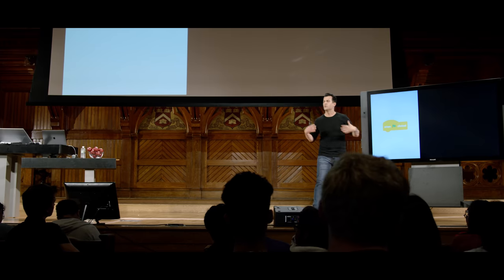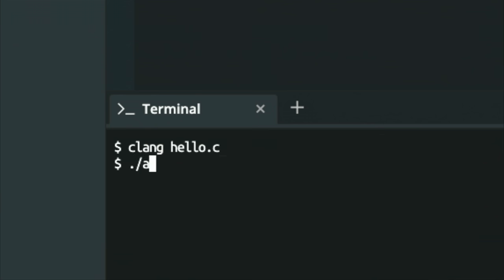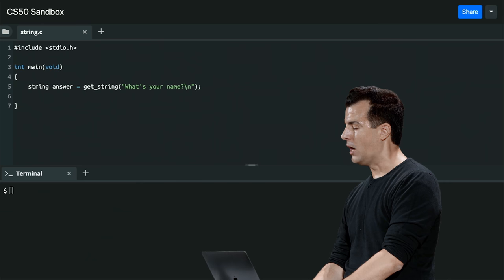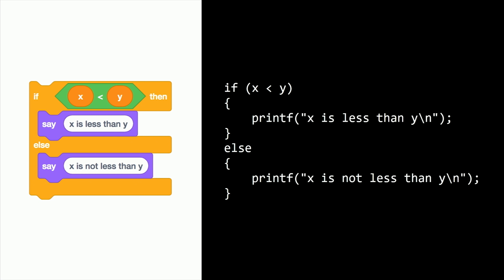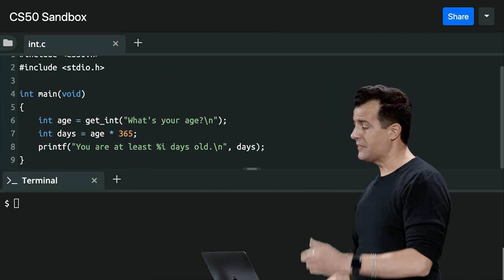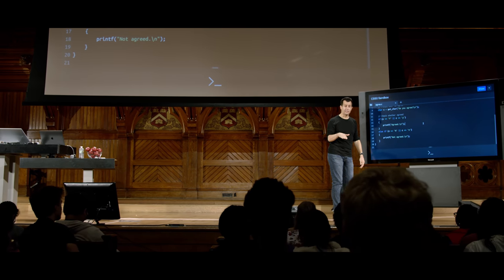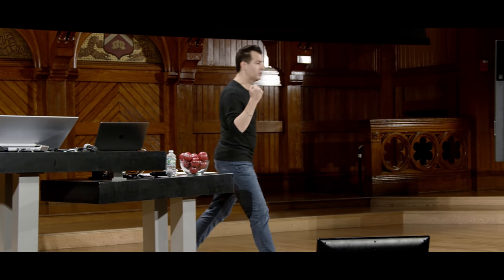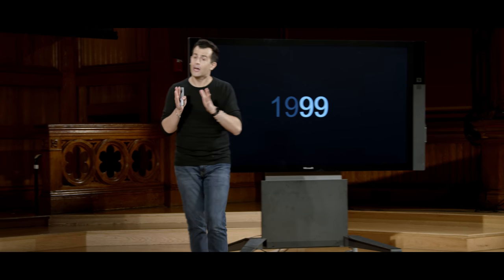CS50 2019 - Lecture 1 - C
00:00:00 - Introduction
00:01:22 - C
00:07:07 - CS50 Sandbox
00:08:53 - hello.c
00:10:22 - Compilation
00:19:48 - Command-Line Arguments
00:21:50 - User Input
00:22:53 - get_string
00:24:03 - Variables
00:25:45 - printf
00:31:33 - string.c
00:36:13 - make
00:41:11 - Incrementing
00:44:57 - Conditionals
00:49:53 - While Loops
00:53:27 - For Loops
00:55:09 - CS50 Library
00:57:32 - int.c
01:02:39 - float.c
01:05:19 - parity.c
01:08:43 - conditions.c
01:12:34 - agree.c
01:15:10 - cough0.c
01:16:55 - cough1.c
01:22:59 - cough3.c
01:25:02 - positive.c
01:27:45 - mario0.c
01:28:56 - mario2.c
01:30:04 - mario8.c
01:33:52 - Limitations in Computation
01:35:00 - floats.c
01:38:42 - overflow.c
01:40:35 - Integer Overflow

TOPICS

* Linux
* Command-Line Interface
* C
  * Functions, Arguments, Return Values
  * Variables
  * Boolean Expressions, Conditions
  * Loops
* Libraries, Header Files
* Text Editors
* Terminal Windows
* Compiler
* Types
* Integer Overflow
* Floating-Point Imprecision

This is CS50, Harvard University's introduction to the intellectual enterprises of computer science and the art of programming. Demanding, but definitely doable. Social, but educational. A focused topic, but broadly applicable skills. CS50 is the quintessential Harvard course.

FALL 2019

CS50 SHOP

LICENSE